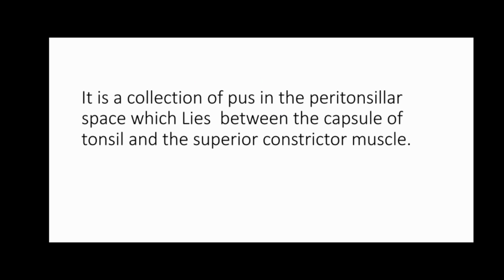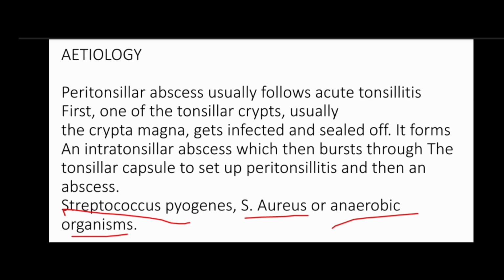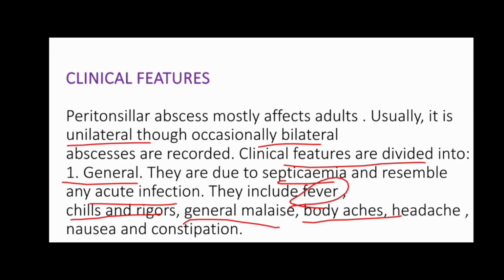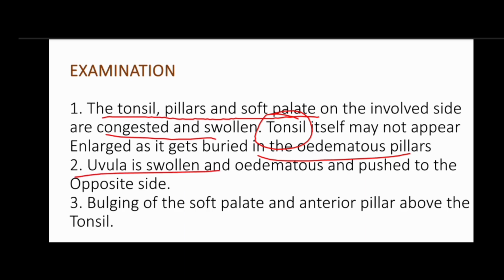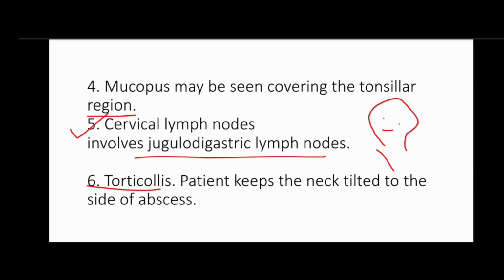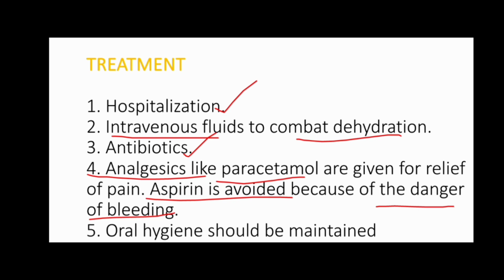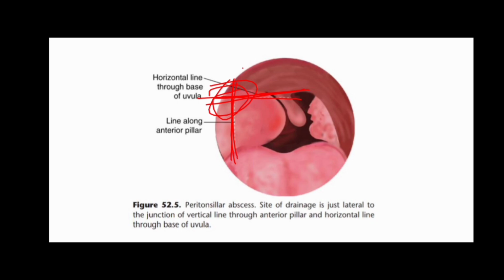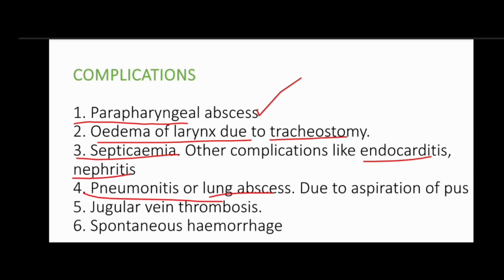PERITONSILAR ABSCESS | QUINSY | MBBS